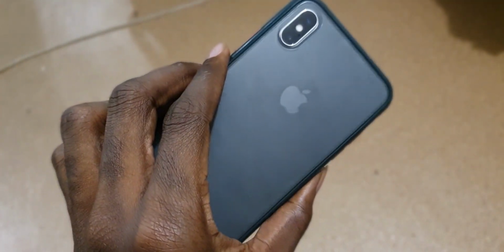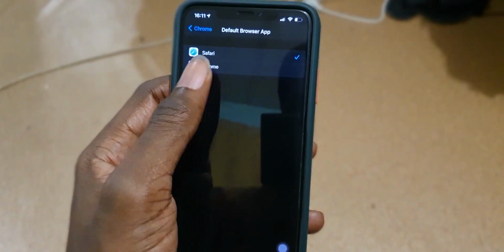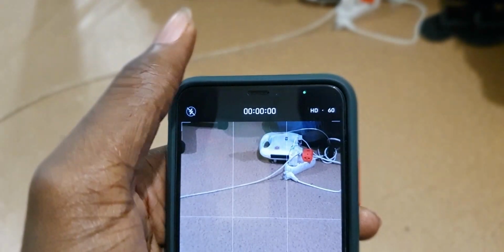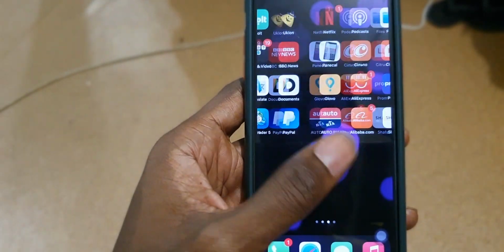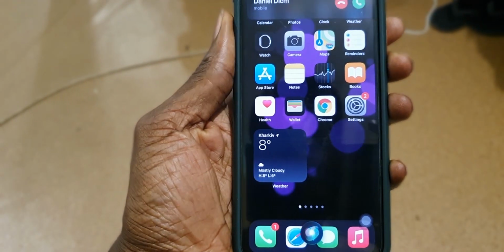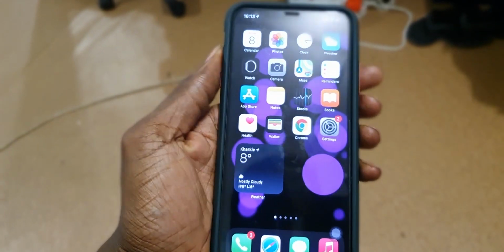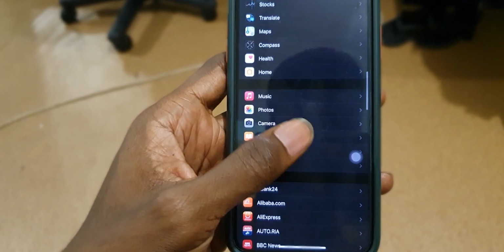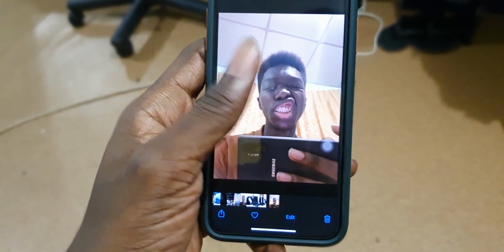iOS 14 - Look underneath the underneath (HIDDEN FEATURES)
In today's video we'll be taking a look at some of my favourite iOS 14 hidden features! I hope you all enjoy the video! Please leave suggestions on more videos you think I should make in the comment section below.

EQUIPMENT I USE FOR MY VIDEOS:

AMAZON US
AMAZON UK

(YOTTO USB MICROPHONE)
AMAZON US
AMAZON UK (I couldn't find the exact mic, so this is the most similar I could get)